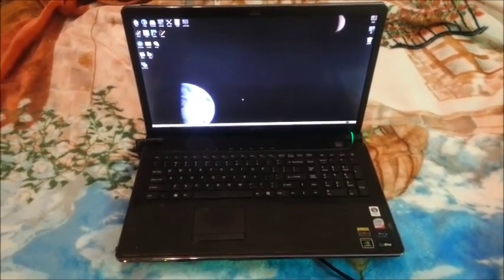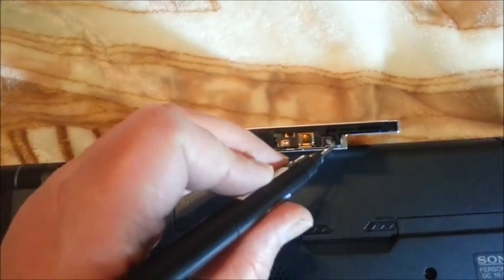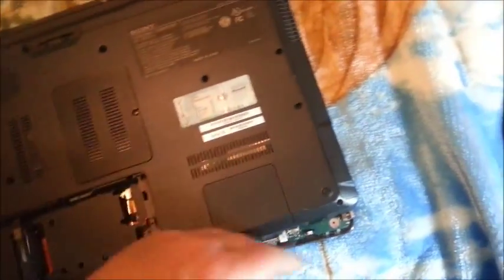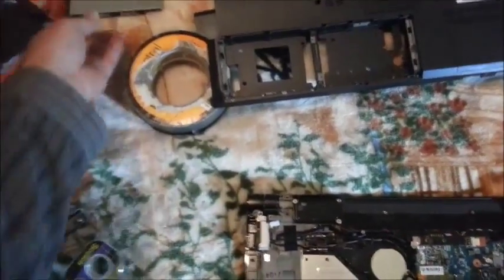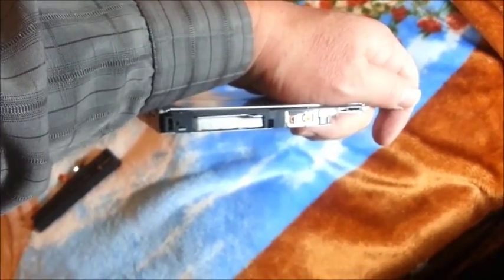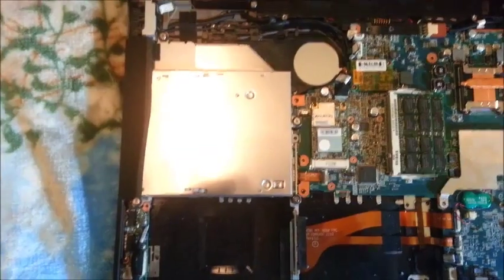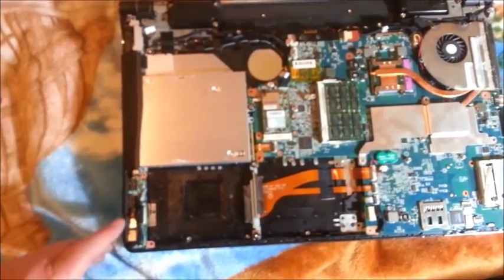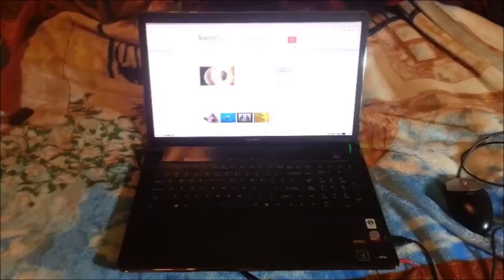Sony Vaio VGN-AW BlueRay DVD BDROM Replacement BC-5500S. Also a simple Fix for bad USB ports.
Shows how to replace the BlueRay player on Sony Vaio VGN-AW series.  Includes back cover dis-assembly, and how to change the BDROM door trim that is often not included with replacement drives.    BC-5500S  BC-5500H

Also shows a fix for a common problem with bad USB
connectors.